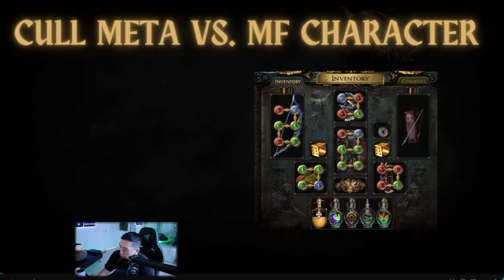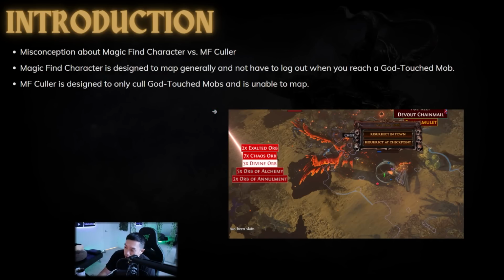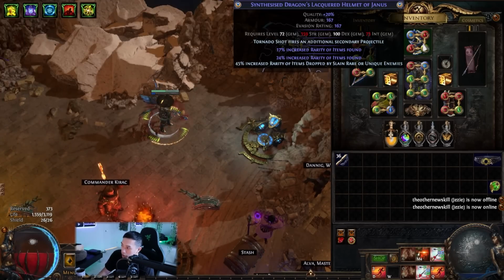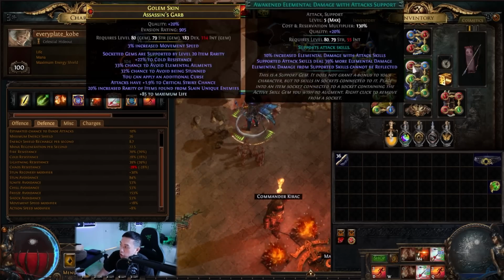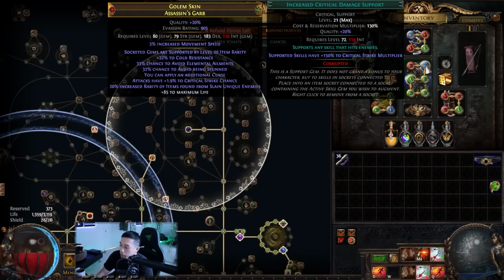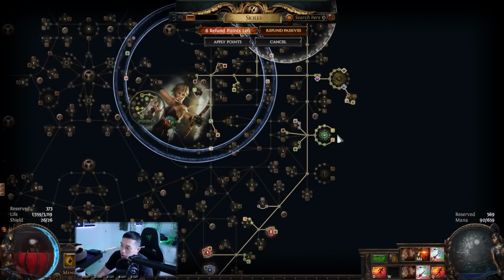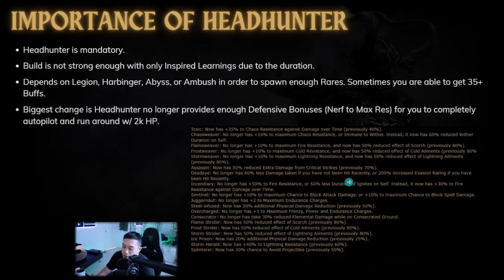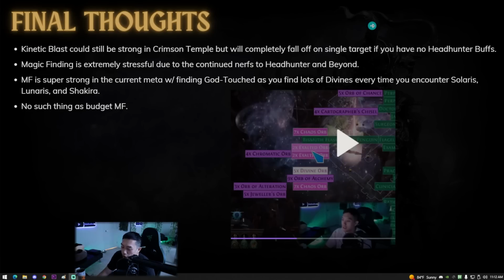[PoE 3.19] Why Budget Magic Finding is Dead - Complete Guide to Magic Finding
I go over why budget magic finding is dead and the difference between a MF Character and Cull Character.

0:00 - Intro
3:28 - Character and Gear Overview
11:11 - Importance of Headhunter
13:02 - Final Thoughts